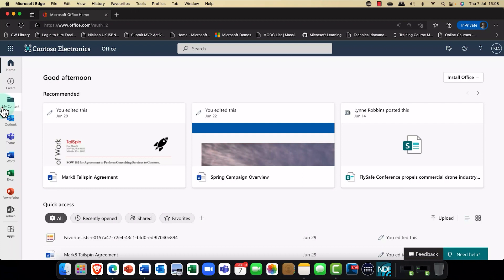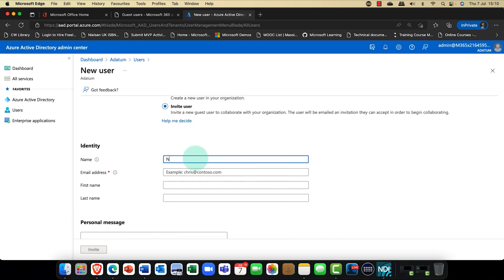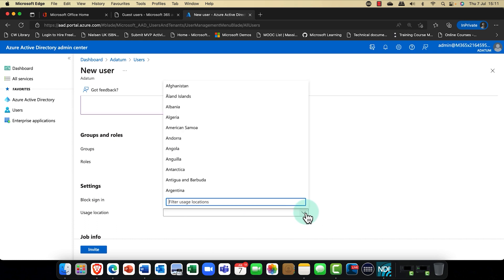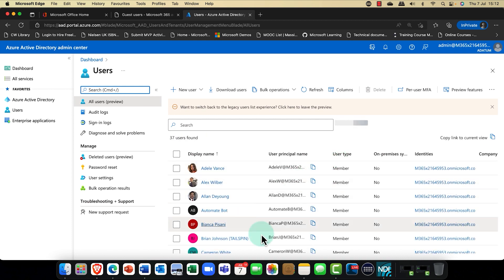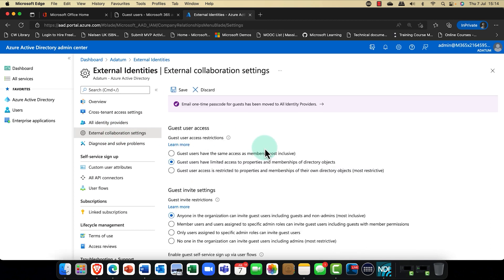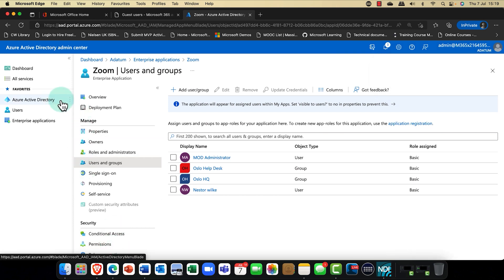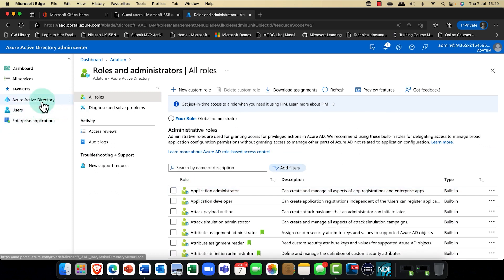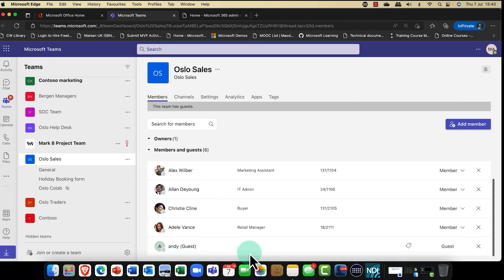Secure External Collaboration in Microsoft 365 - Guest Users - Andy Malone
Join Microsoft MVP Andy Malone in part 2 of our 4-part video series tackling Secure External Collaboration in Microsoft 365.

In Part 2, Andy discusses guest user access in the Microsoft 365 admin center.  Find out how to add a guest user in Azure Active Directory.  Andy also covers external identities and external collaboration settings.  See how to allow users to be able to invite guest users.

To empower your guest user management in M365 and gain full visibility of your environment, make sure to check out SysKit Point, our management and governance platform for M365.